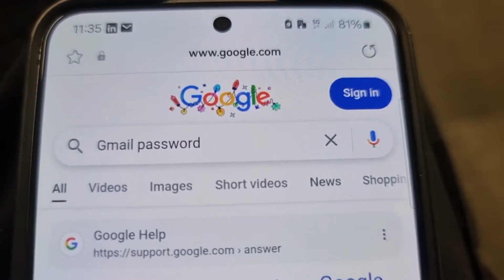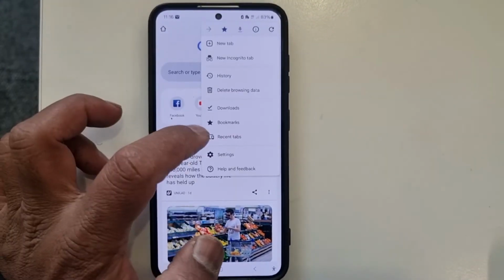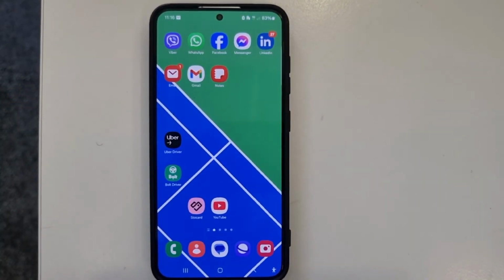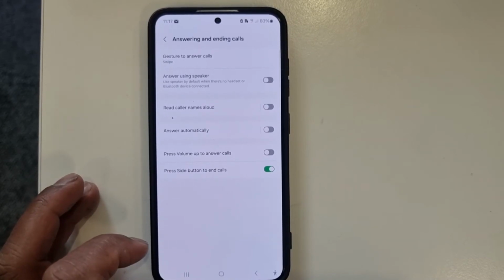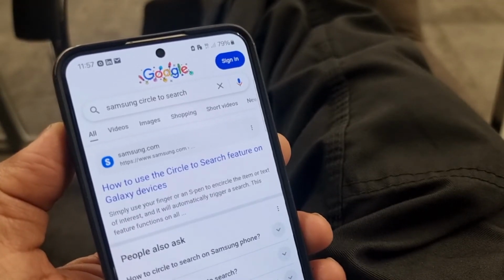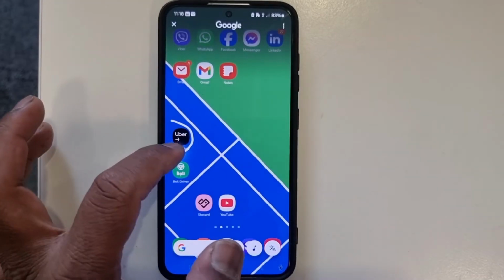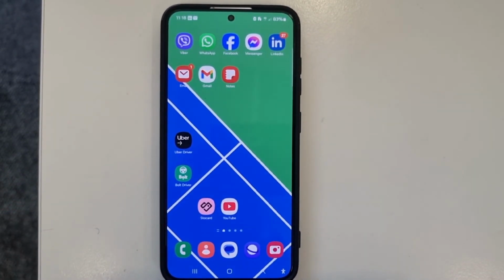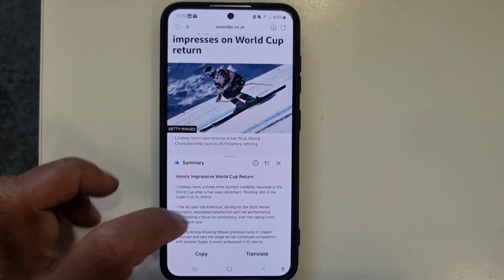Find Your Saved Gmail Password on Android + 3 Hidden Samsung Tricks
Want to get more out of your Android phone? In this video, we share must-know Android tips that will make your phone smarter, faster, and more helpful than ever before. Whether you’re using a Samsung Galaxy or another Android device, these productivity hacks are perfect for tech lovers and beginners alike.

🔥 What You’ll Learn:
🔐 How to recover Gmail passwords using Chrome
📢 Enable caller name announcement for hands-free calls
🔍 Use Samsung Galaxy AI features like Circle to Search
🧠 Summarize entire web pages instantly with AI

These tips are designed to save you time, protect your data, and unlock the true potential of your Android device in 2025.

📌 Works on most Android phones including Samsung S21, S24, Pixel, OnePlus & more
🎯 Perfect for daily phone users, digital nomads, and tech-savvy students

👍 Like if you found a tip you didn’t know!
💬 Comment your favorite Android trick or share one we missed